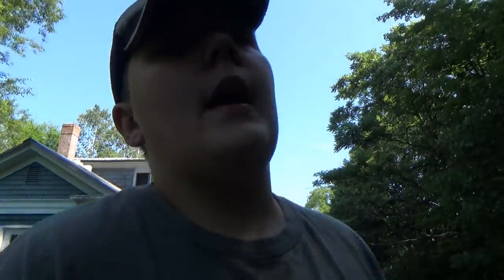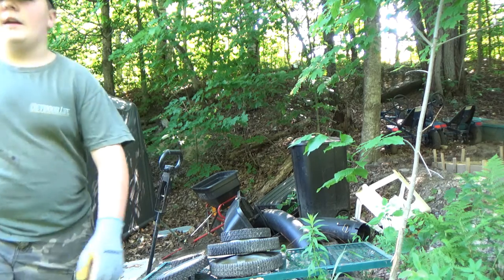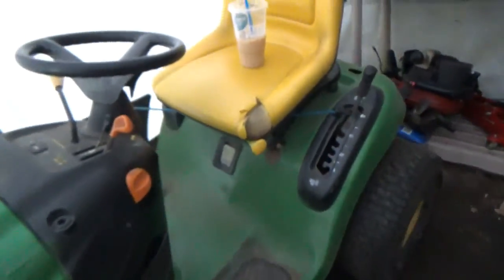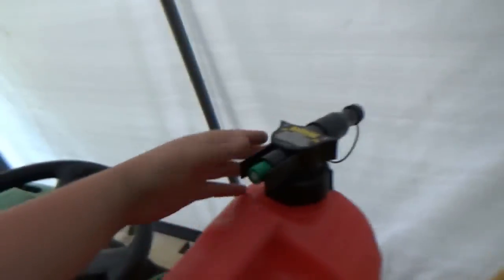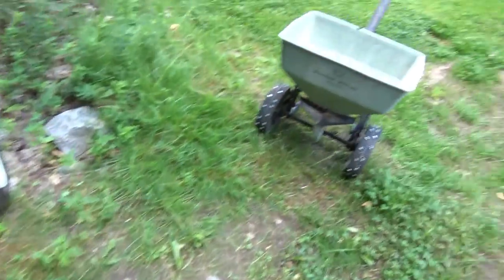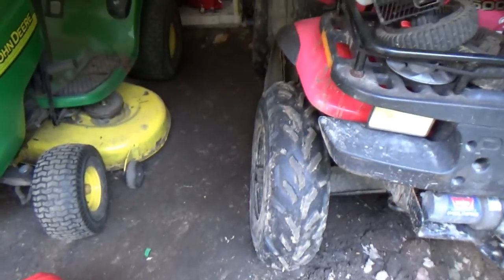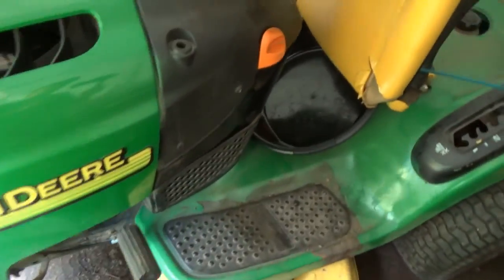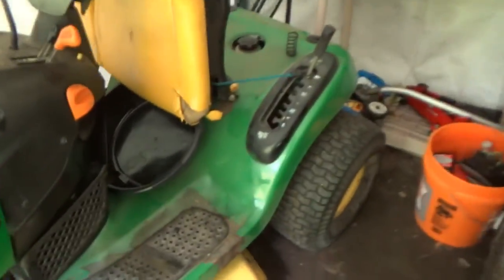Lets make some money!!!!